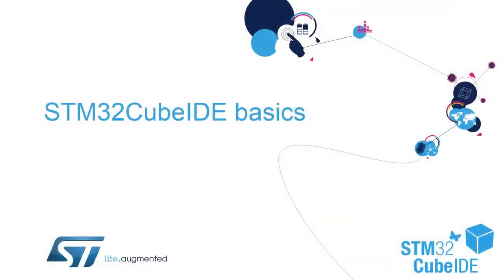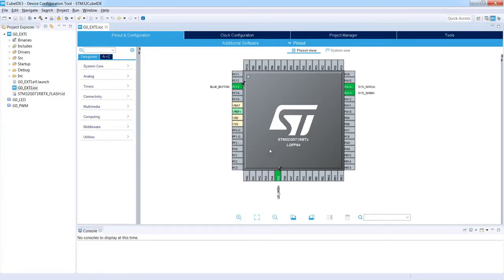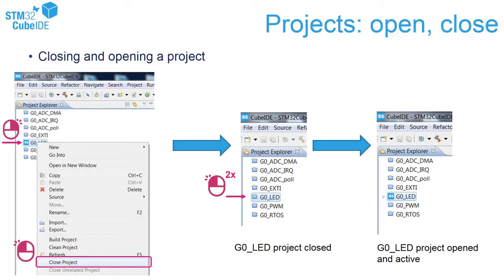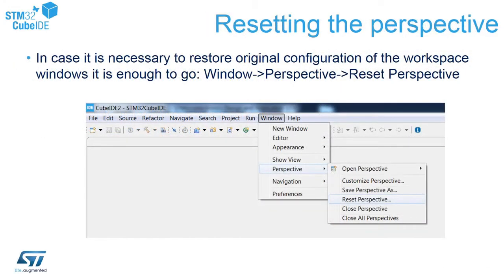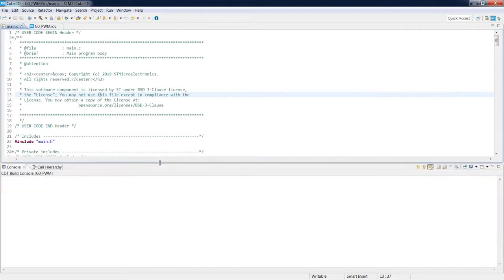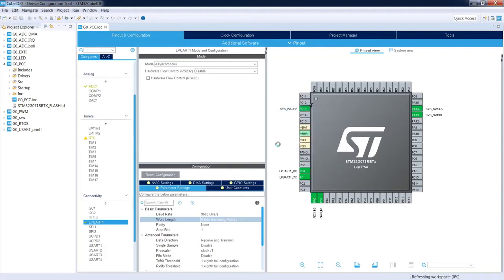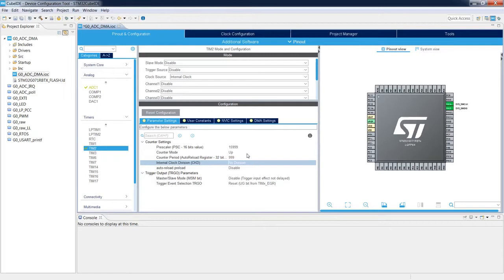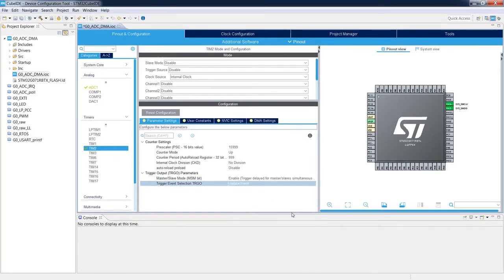[ 번역 ] STM32CubeIDE basics - 06 ~ 12